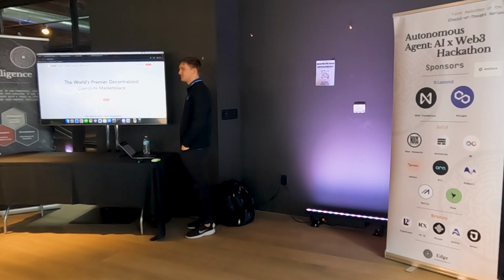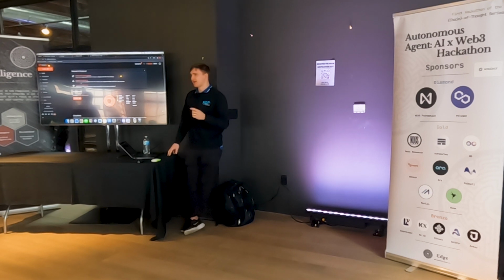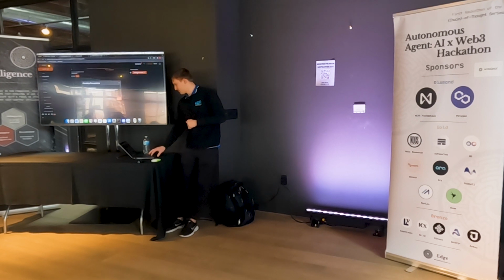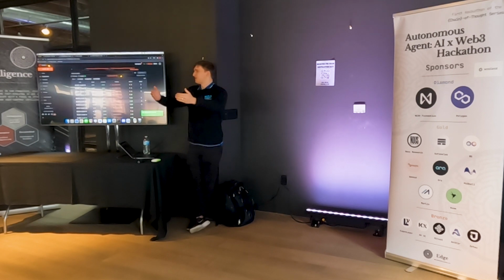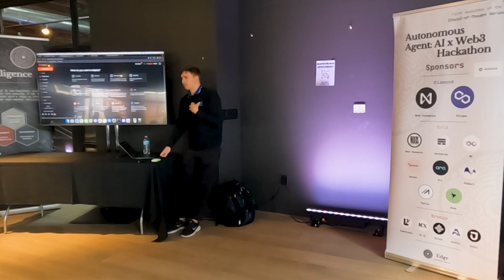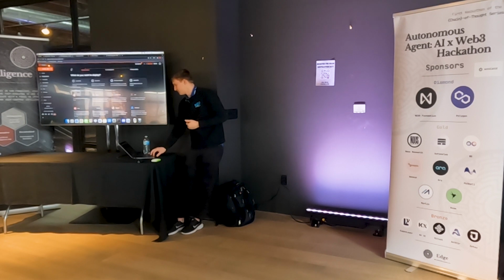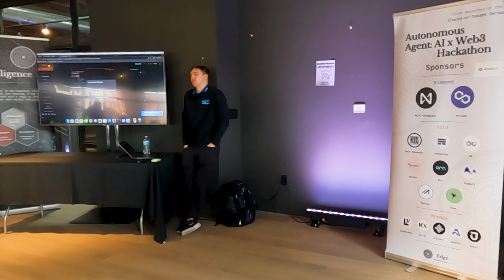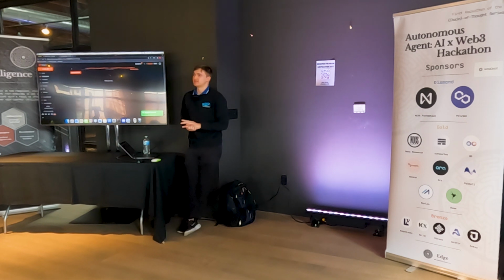What exactly is Akash Network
Zeke from Akash speaks at the Autonomous Agent Hackathon.

Akash Network is an Open network built on top of the Cosmos ecosystem, that lets users buy and sell computing resources.

About Edge:
Established with the vision to lead in the Intelligence Age, Edge champions the principles of open-source technology, digital empowerment, and innovative tech stacks to revolutionize how individuals interact with and control their digital environment. Our mission is to harness the power of AI and blockchain to create a more open, autonomous, and user-centric future.

Join the Edge Community:
Engage with us and be part of a community that's shaping the future of Edge Intelligence.

🐦 EdgeAGI
🔗 edgeintelligence.xyz